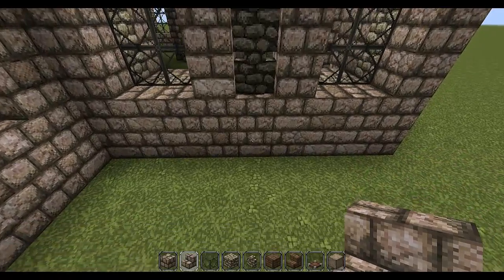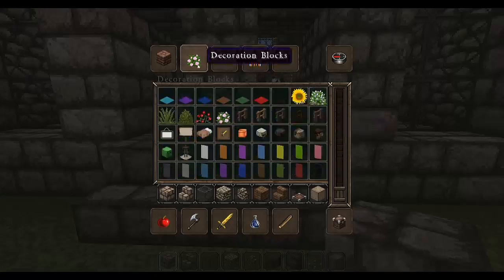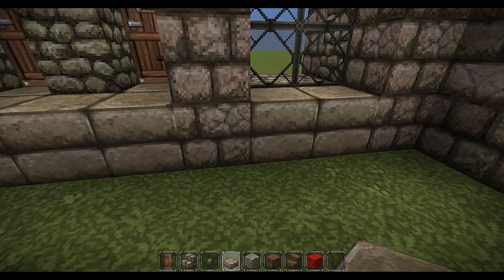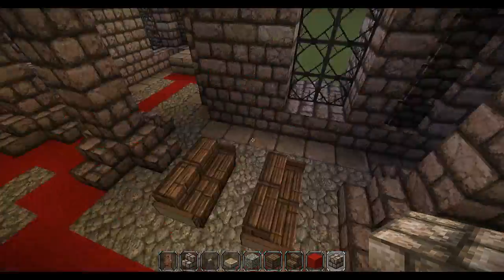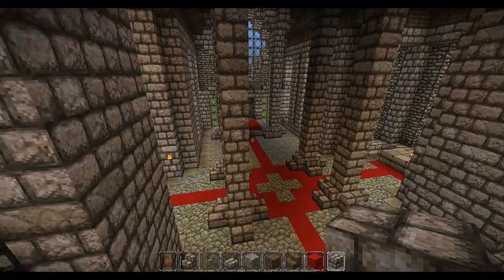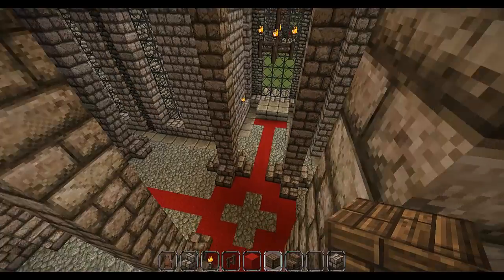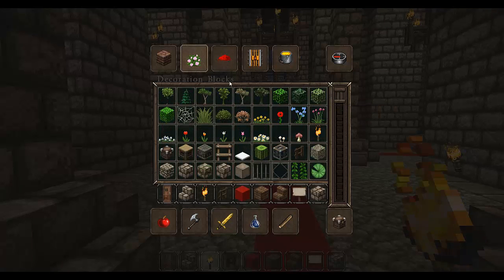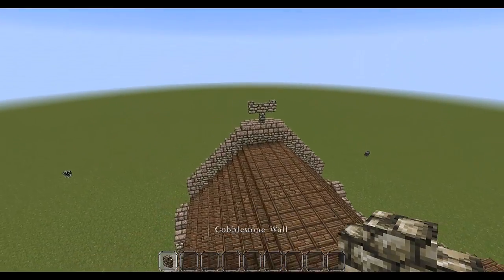Gothic Church Tutorial Part 3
I take you through building a Gothic inspired church that I designed for my new hunger games town. Enjoy! :3